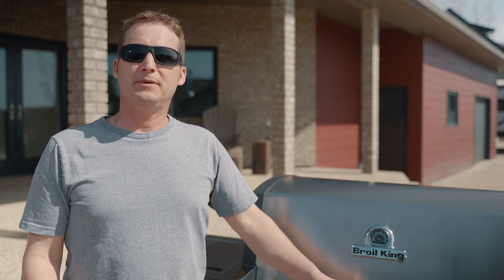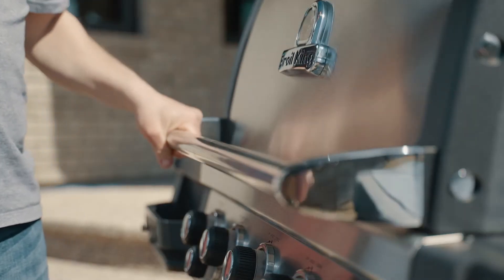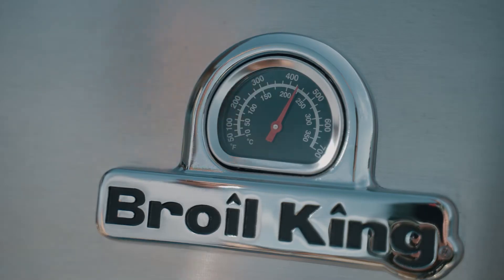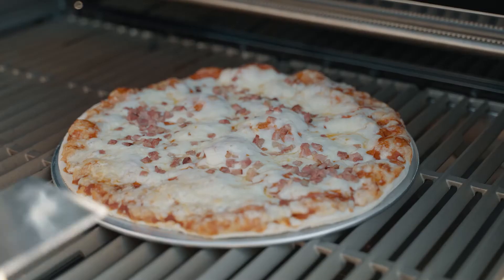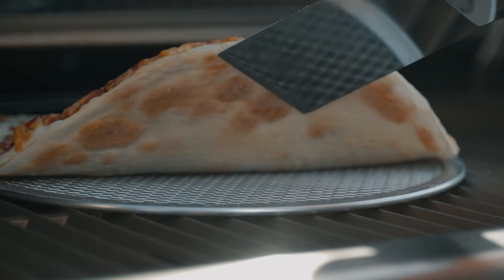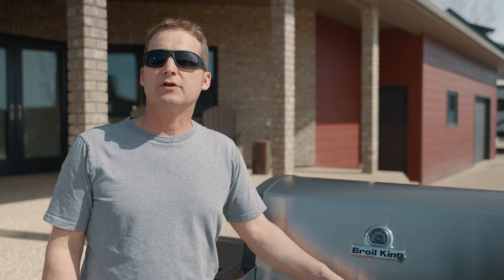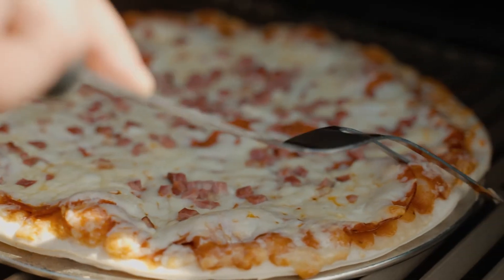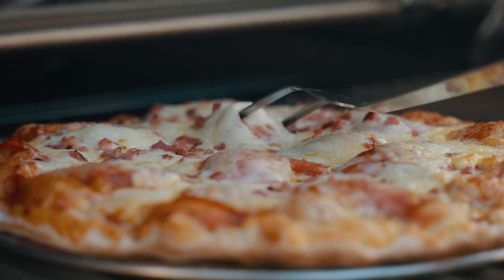Spenst Bros BBQ Your Pizza